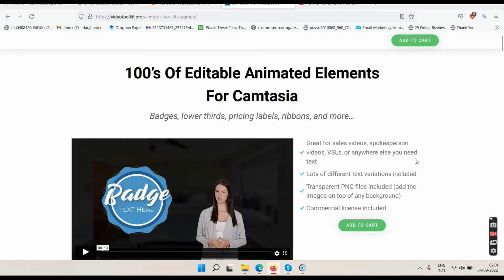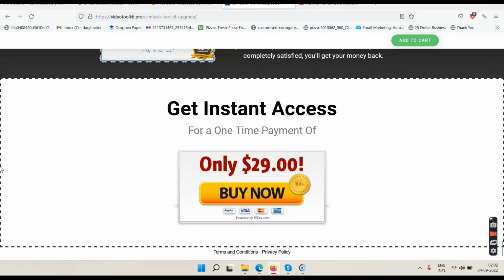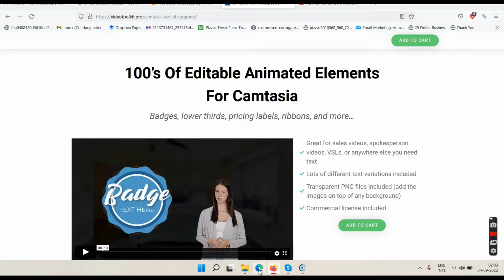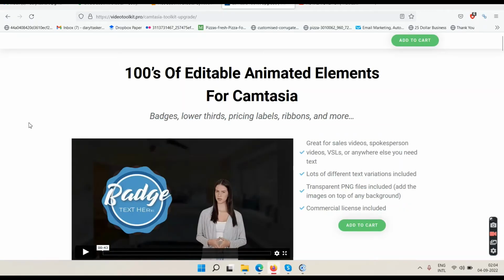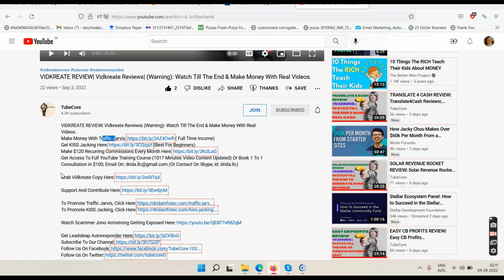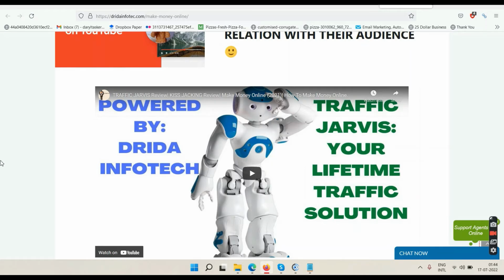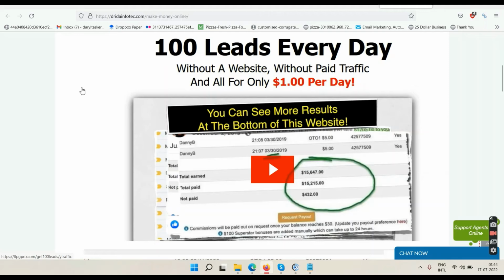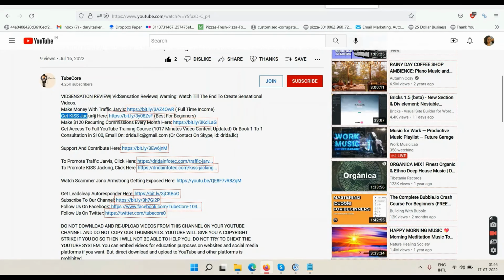CAMTASIA TOOLKIT REVIEW| Camtasia Toolkit Reviews| Watch Till The End Before Getting This Toolkit.